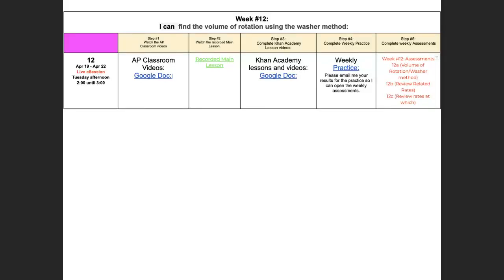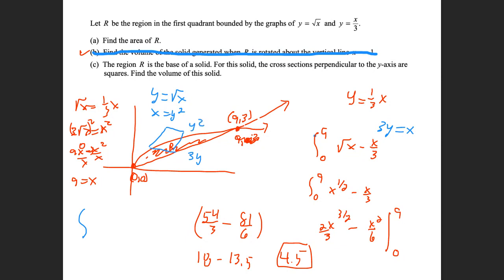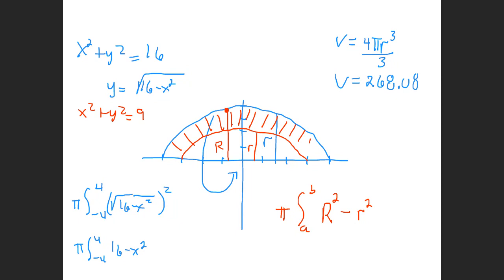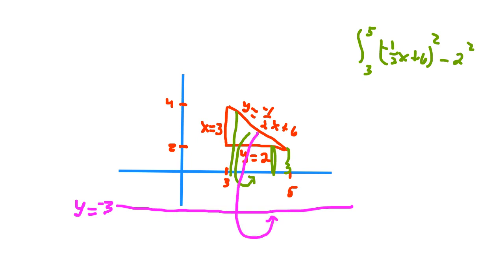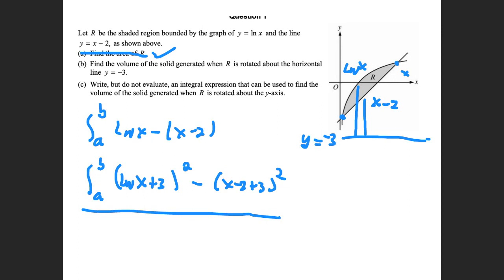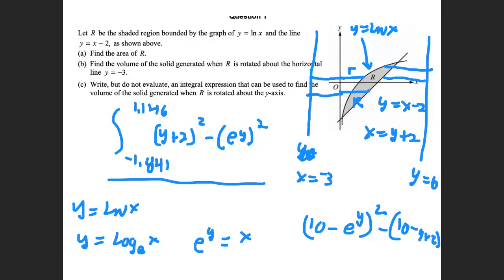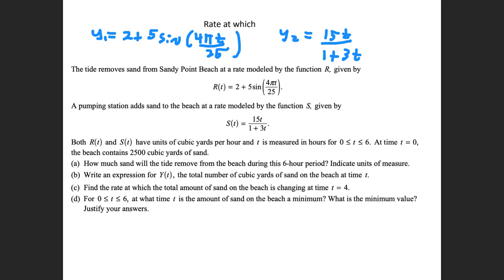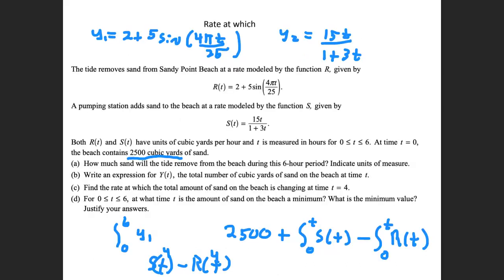AP Calculus AB S2 : live recording 11